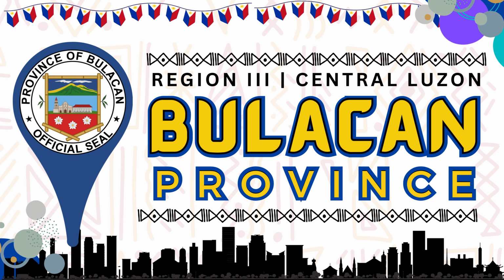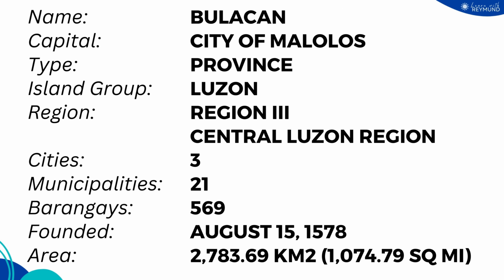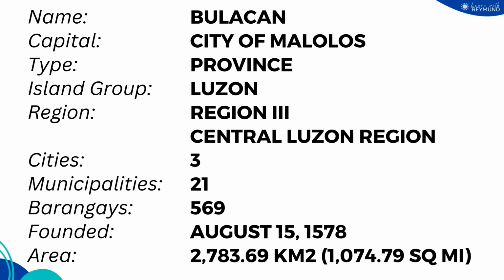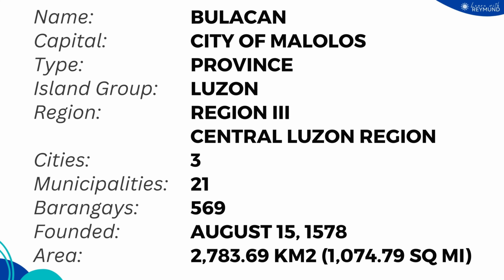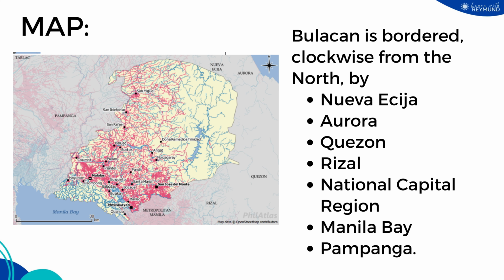Province of Bulacan, Region III - Central Luzon Region | PHILIPPINE GEOGRAPHY